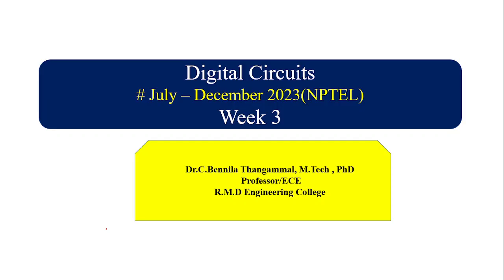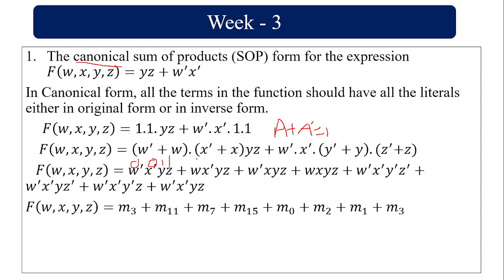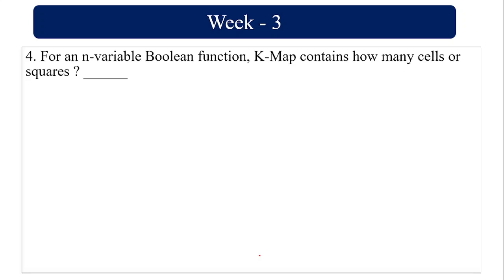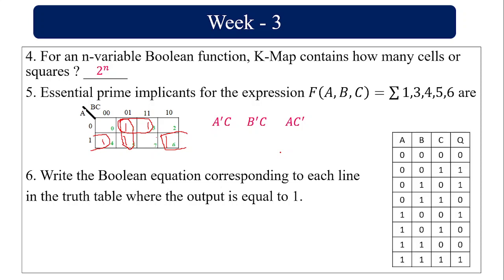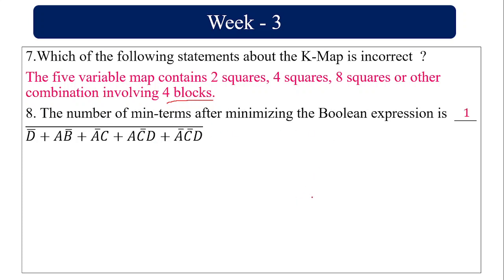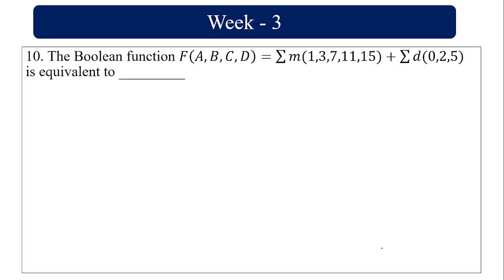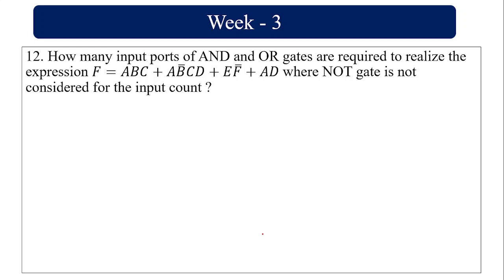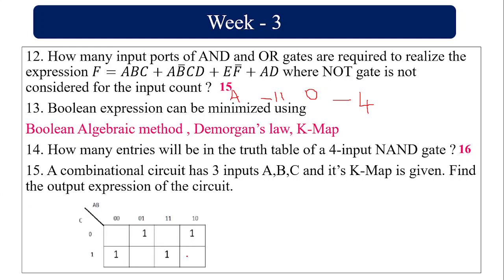Week 3 DIGITAL CIRCUIT Assignment solution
NPTEL July 2023 Last Date : 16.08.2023 # GATE2024